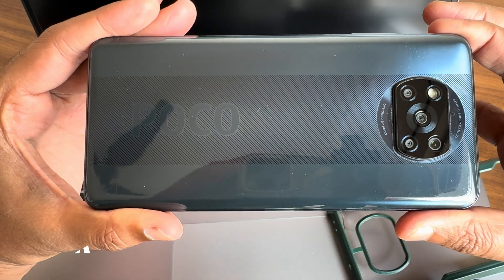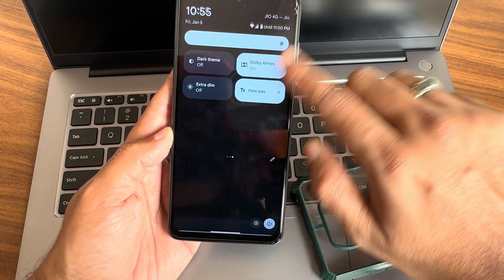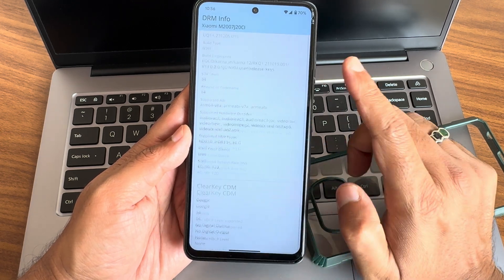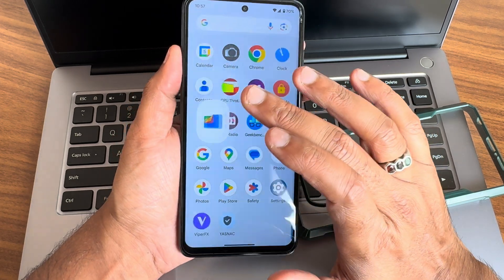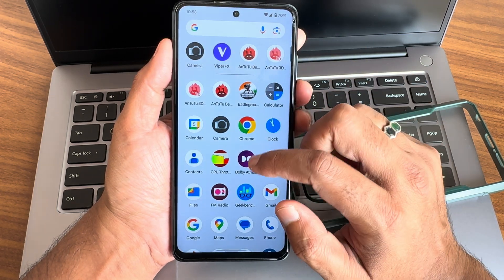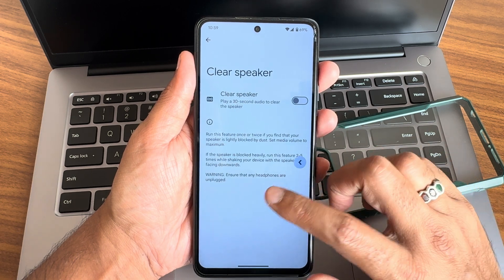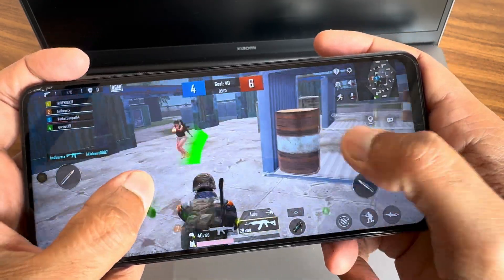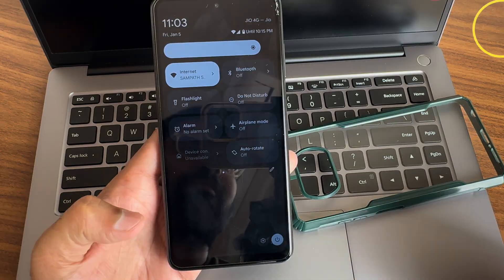Pixel OS Android 14 Jan 2024 Latest Build Poco X3 NFC Dolby Atmos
PixelOS | Android 14
Updated: 02/01/2024
By kamikaonashi

Changelog:
- add Dolby Atmos
- add Miui/Leica cam Patches

PocoX3IDUpdate
PocoX3ID